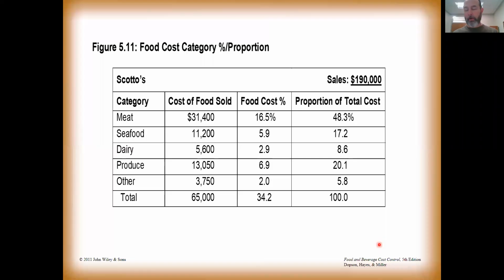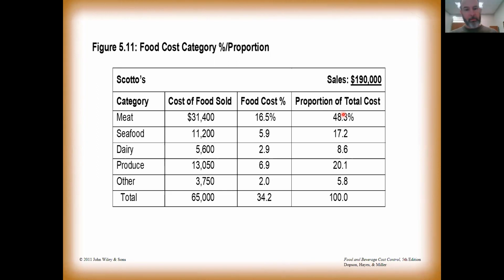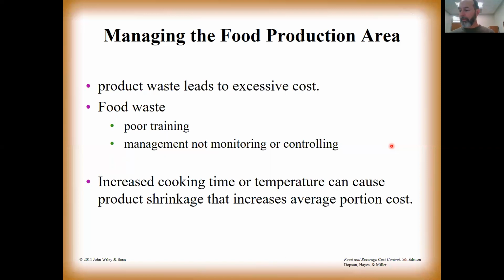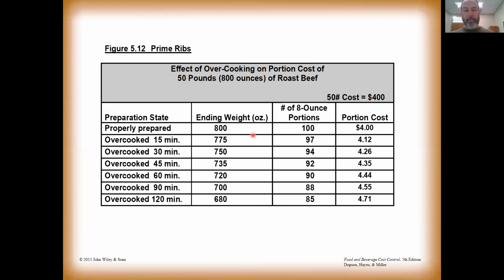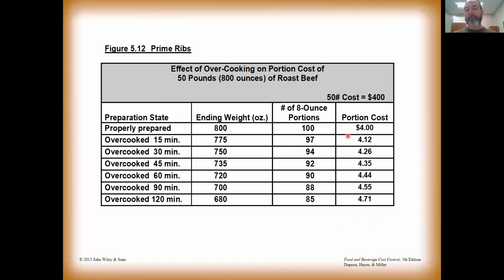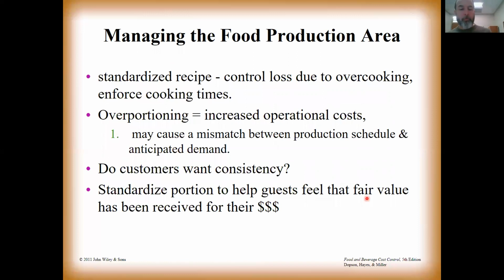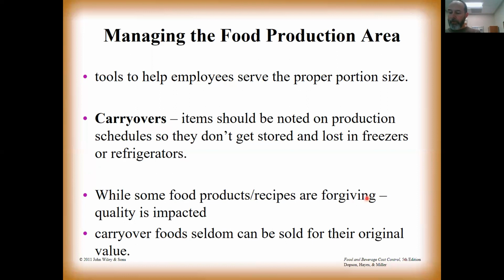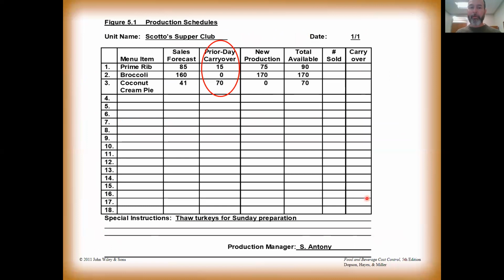Part 2 Lecture for 14 and 15 November